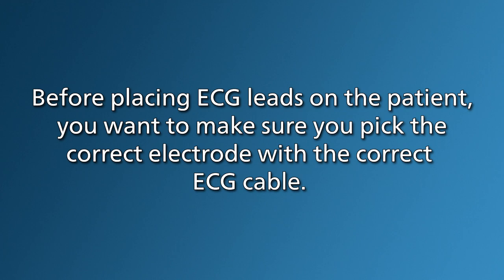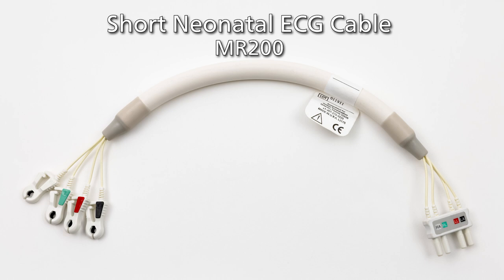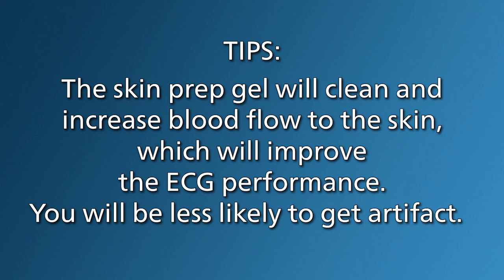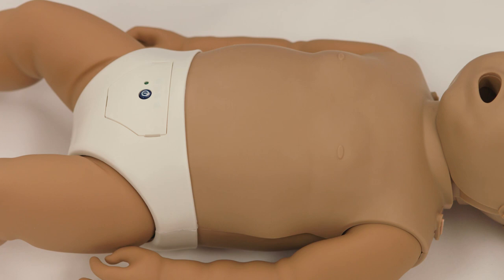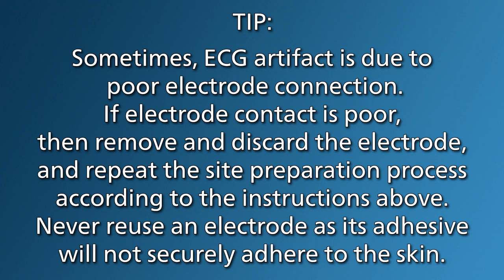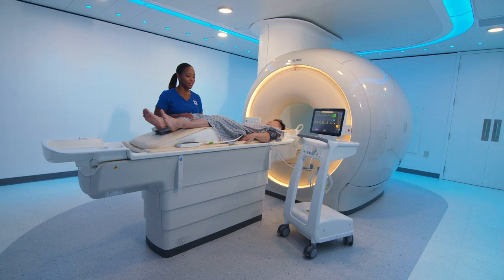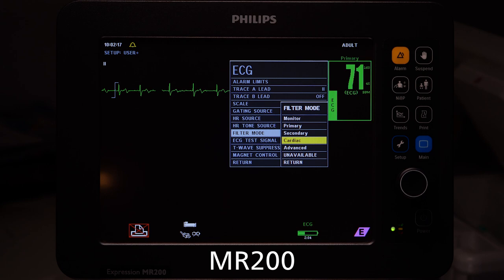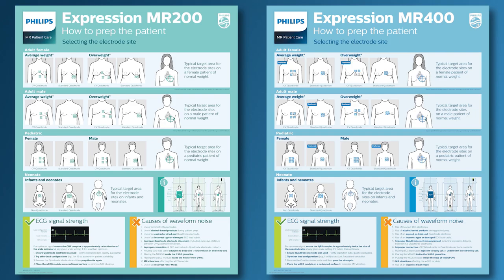ECG Preparation/Training Video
Watch this full-length training video to learn proper clinical ECG application techniques and discover tips for each step.